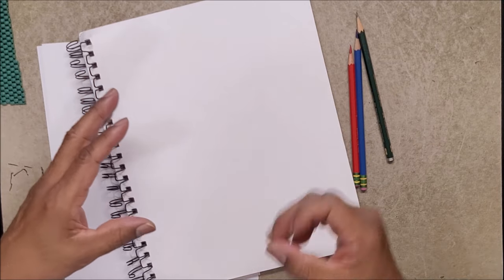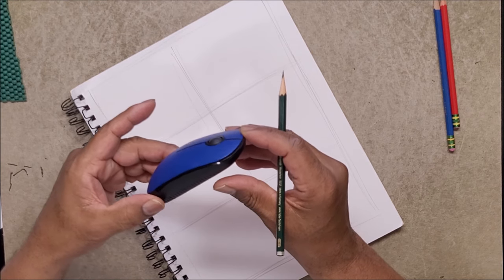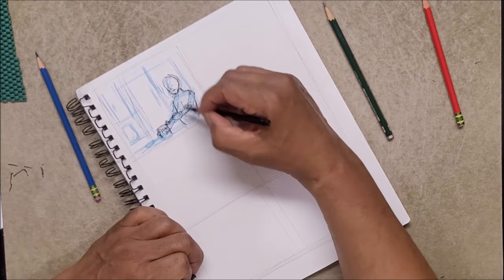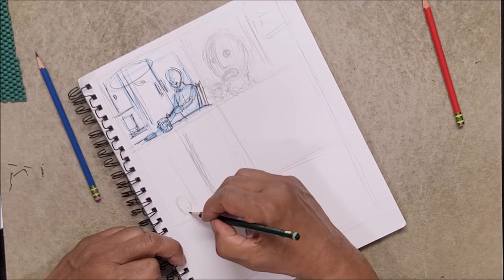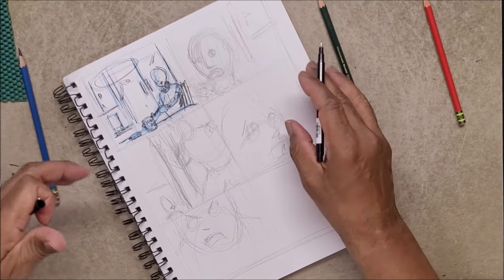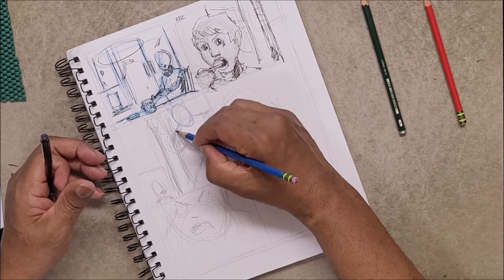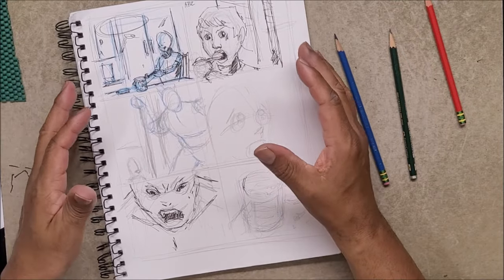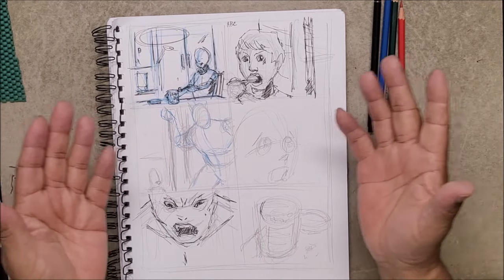Making a Private Comic Book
If you think you are ready to make a comic book.
If you are unsure about making one.
If you are scared, but really want to make one.
This is what you do.